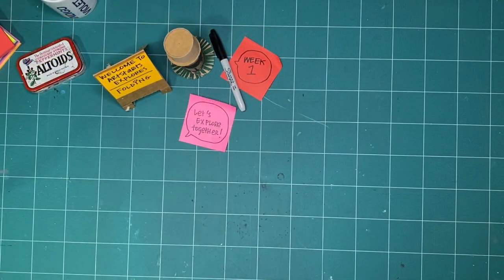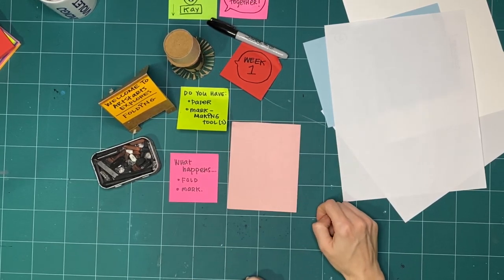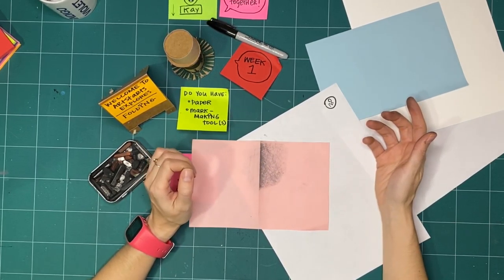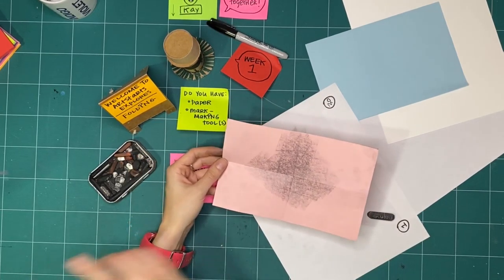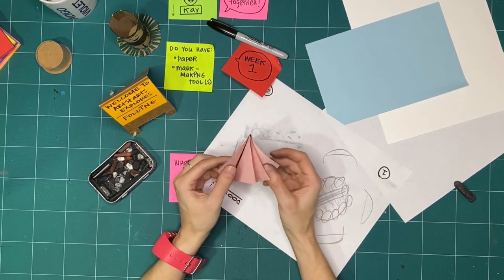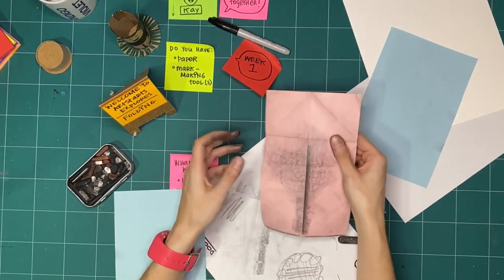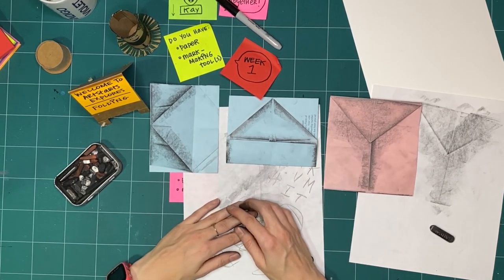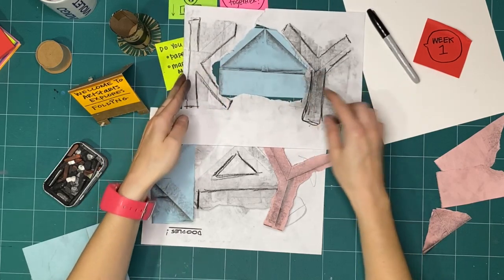FOLDING Workshop 1 - Exploring Mark Making and Folding (S02 E06 WS01)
This ArtStarts Explores: FOLDING workshop is part one of three from March 2021.

Make a Saturday morning art-making date with your family, friends, and classmates, as a new episode goes live, and be encouraged to try new things, embrace experimentation and build critical thinking skills through discovery together!

Subtitles by: Kay Slater and Fareed Yaqub